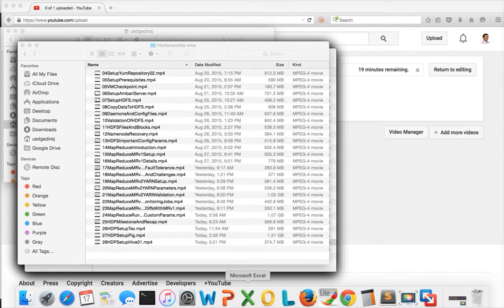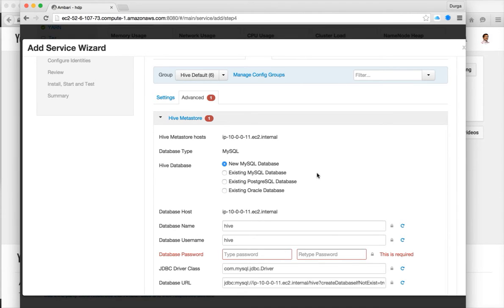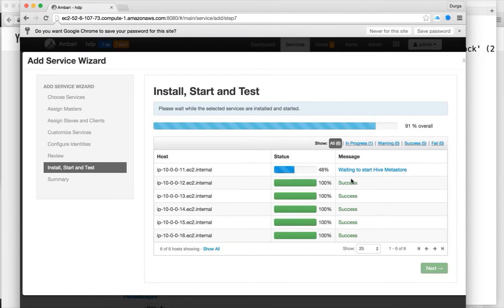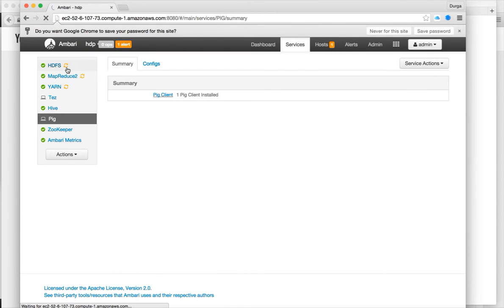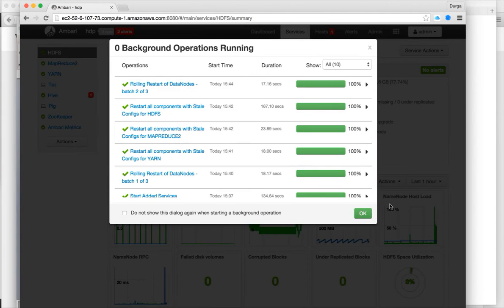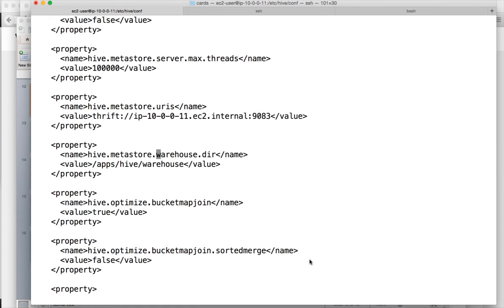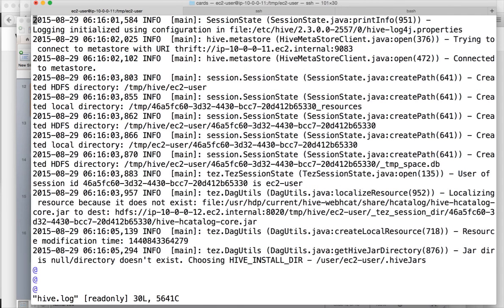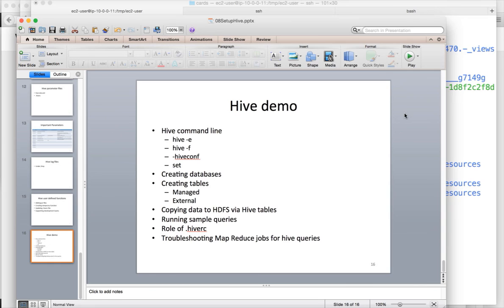HDP - Setup Hive 02 (HiveServer and HiveMetastore using Ambari)